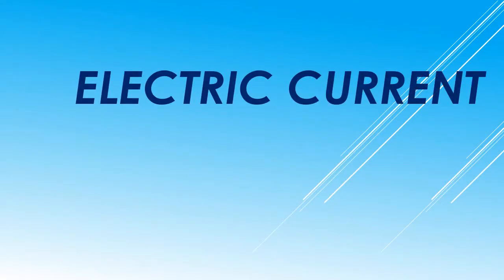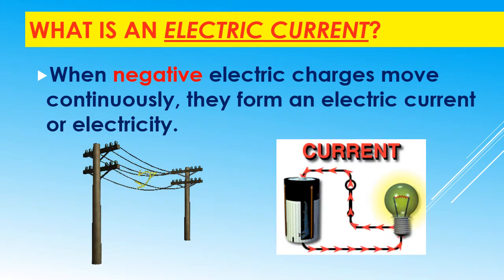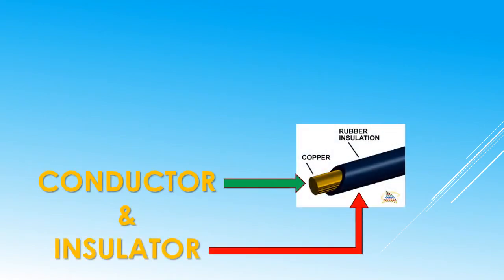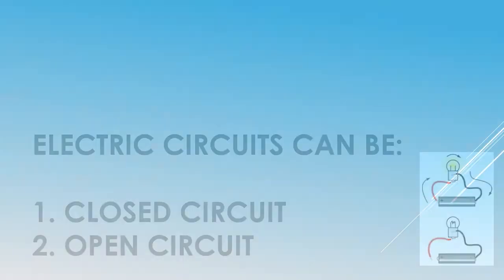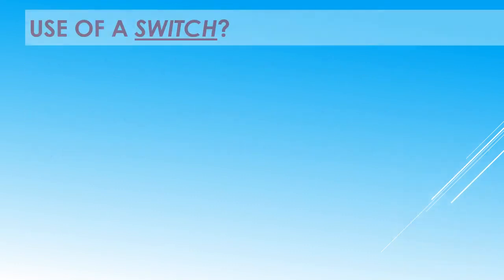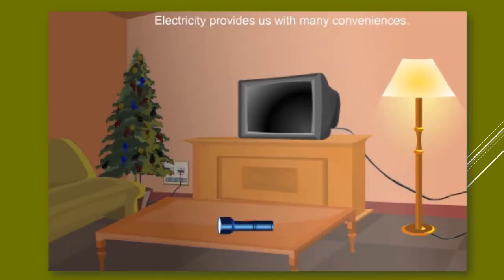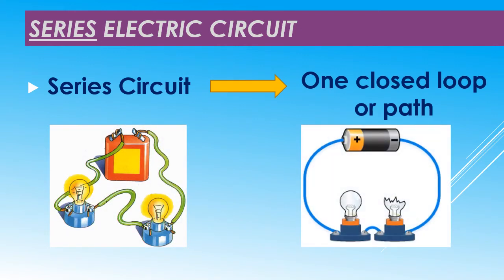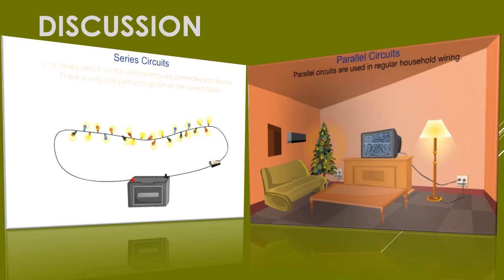Electric Current (Grade 4)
Electric Current for Grade 4